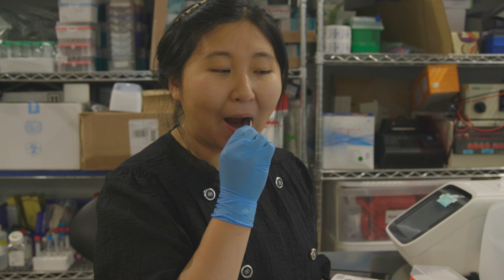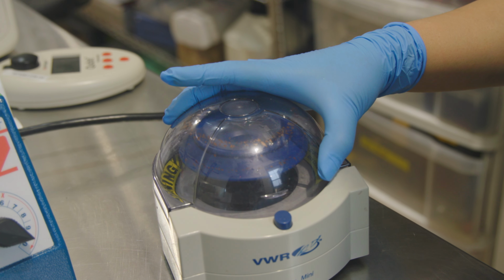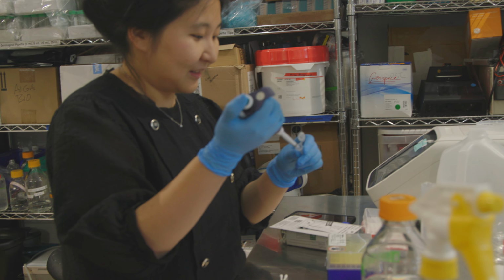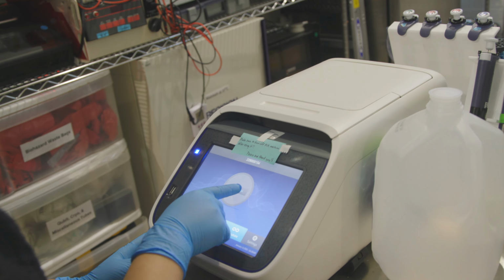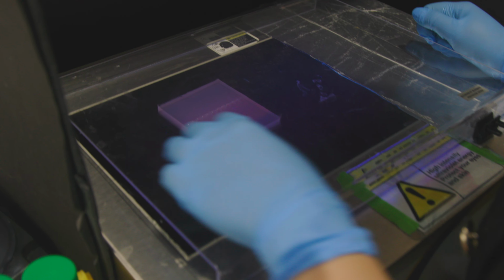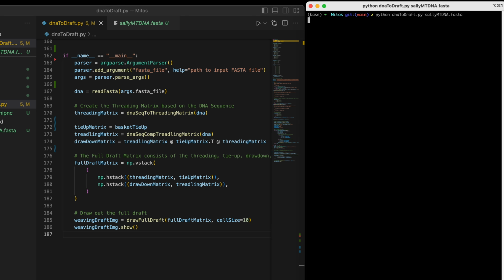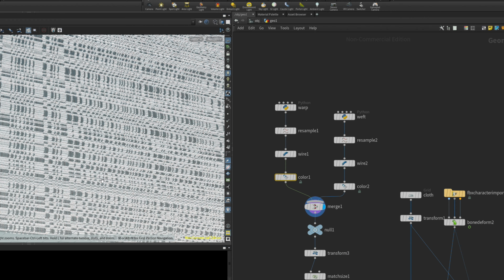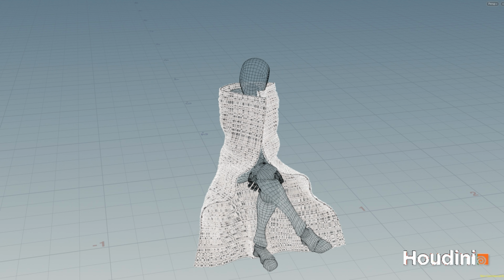Mitos - Handweaving My Ancestral DNA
A short documentary about Mitos, a series of handwoven patterns generated from isolating and sequencing my mitochondrial DNA.

Directed by: Jordan Hwang